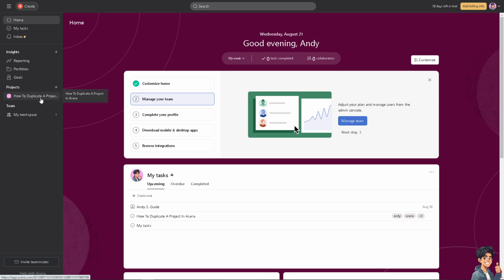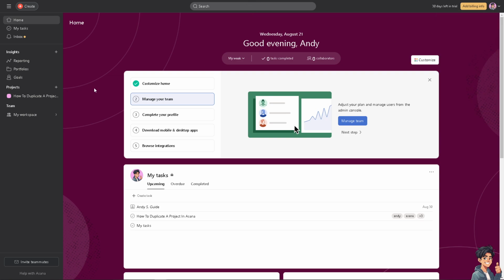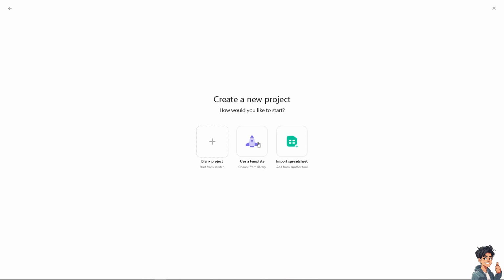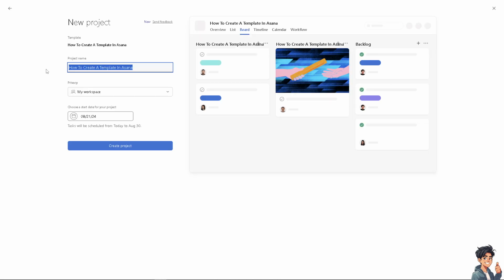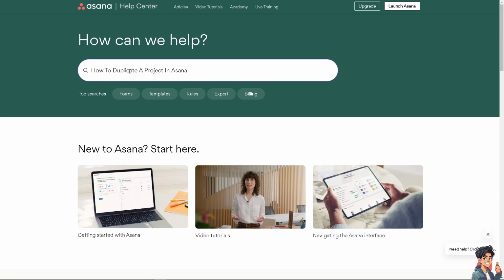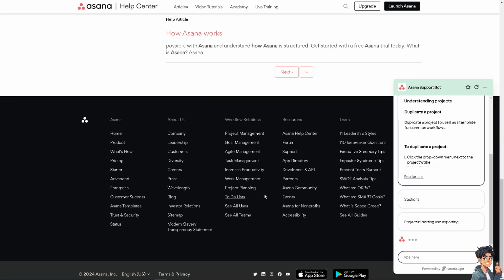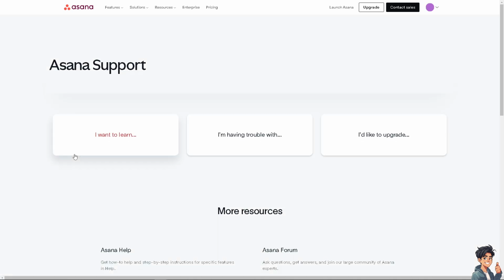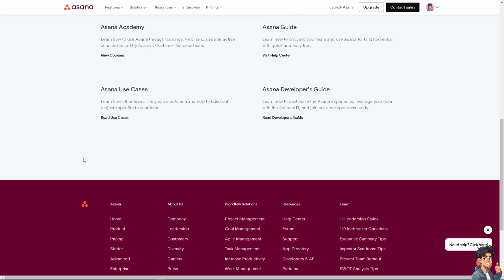How To Duplicate A Project In Asana (Full 2025 Guide)